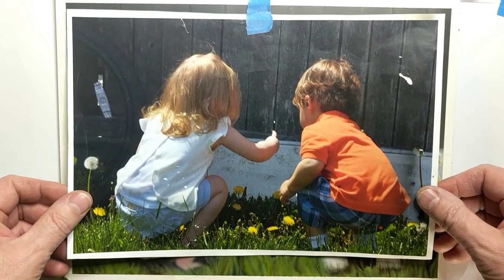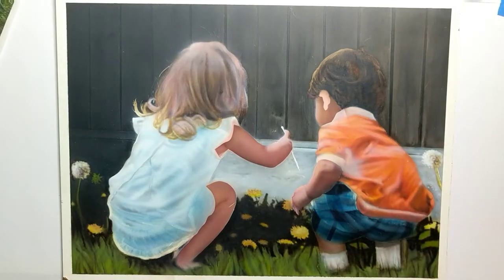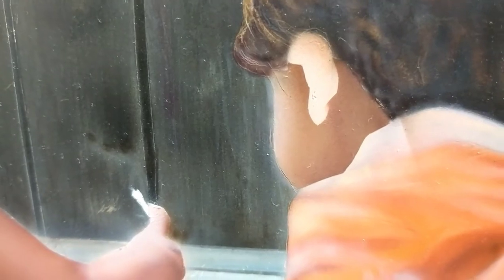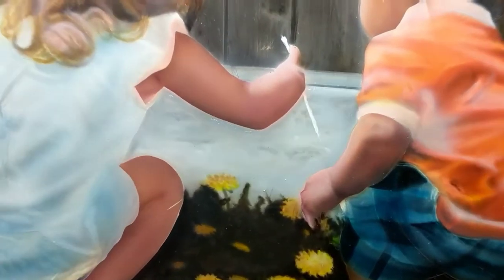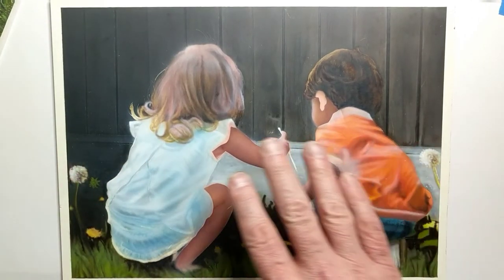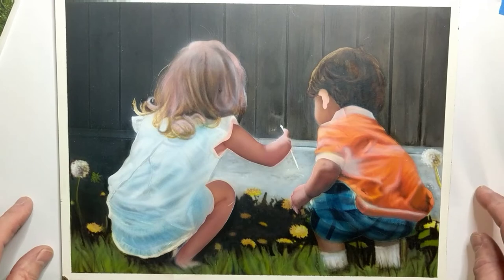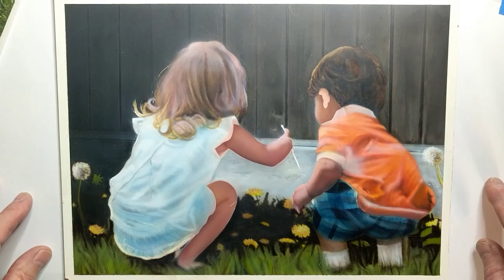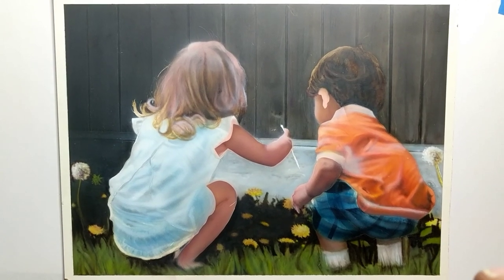How I repair a realistic airbrush painting using opaque and transparent paints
This painting is being done using opaque and transparent paints. I'm doing repairs to the flesh tones and hair on both of them.